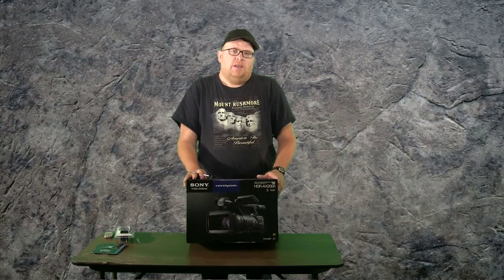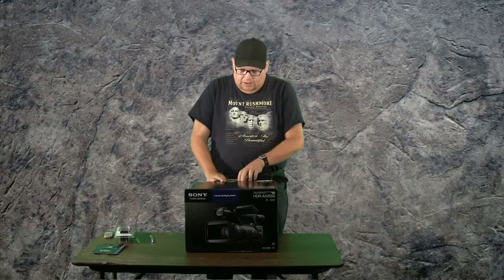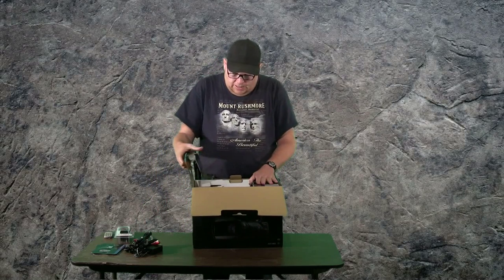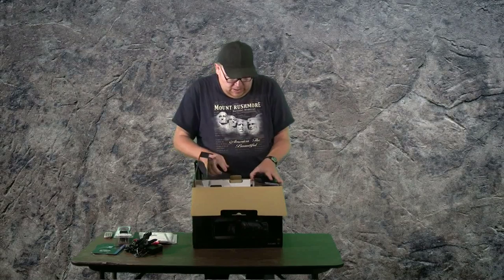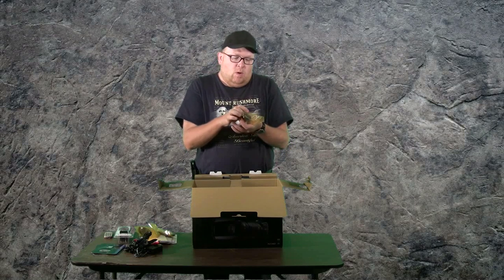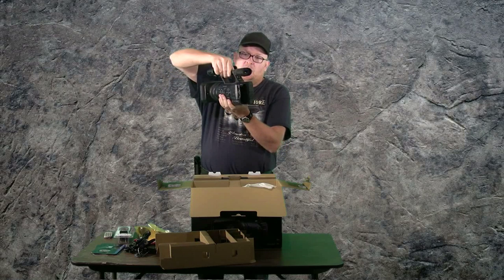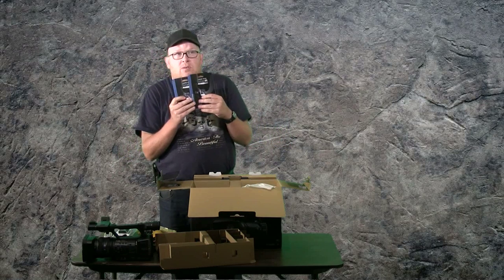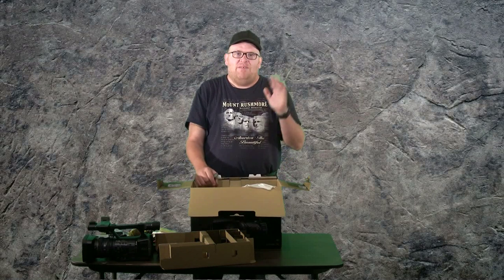Sony AX2000 Unboxing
Hey all,

Well I decided that I am going to school for T.V. /  Broadcasting soon and I thought I would buy a more higher end camera. I have had my eye on this camera since it was released. I decided to do a unboxing video as I did for my Canon HV-30 several months ago.

If you have any questions about the specs of the camera please go to Sony's website as I am still learning it myself and really can't says much about it yet.

I will soon have a video up of this camera in action in a few days.